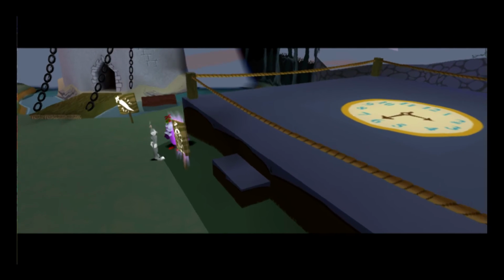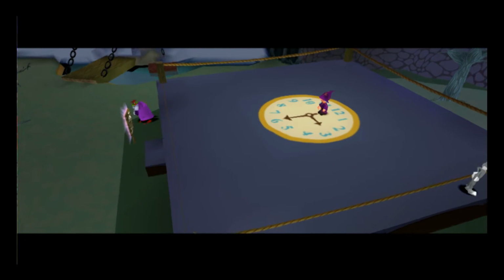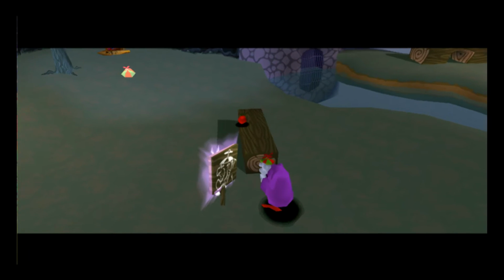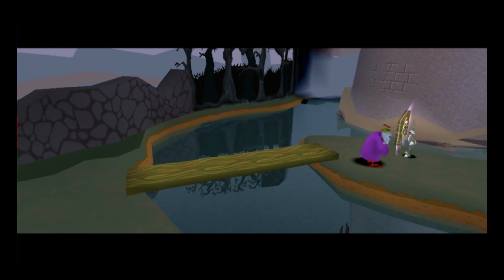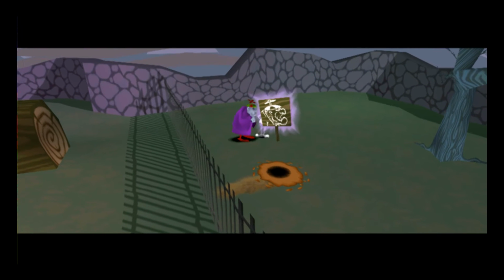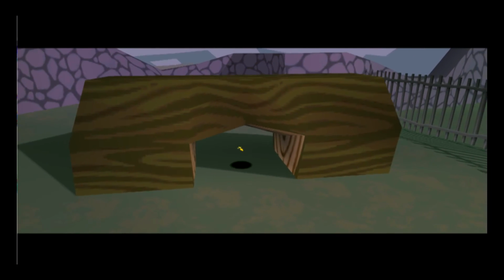Bugs Bunny Lost in Time Ps1 Full HD Gameplay.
💻Running on- Windows 10 64 bit,  Intel® Core™ i7-860 Processor (8M Cache, 2.80 GHz), Nvidia 750Ti 2Gb ,8Gb DDR3 ram.